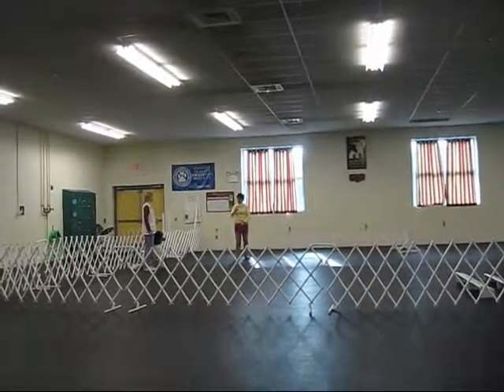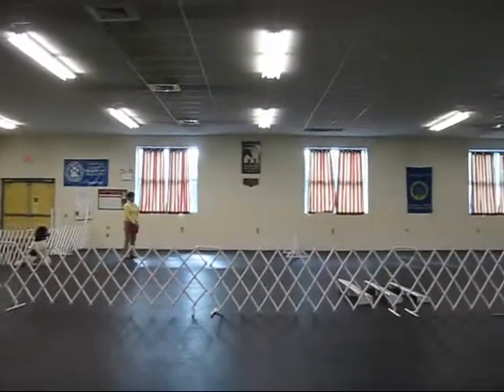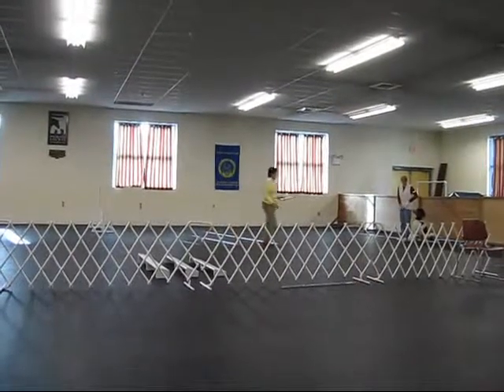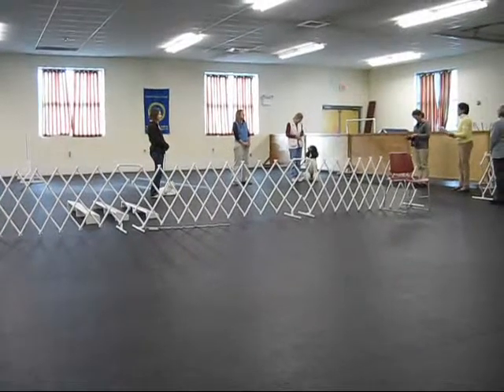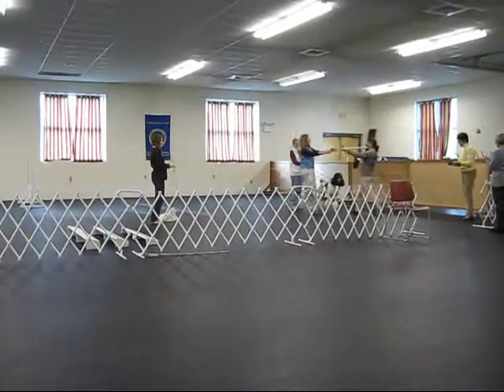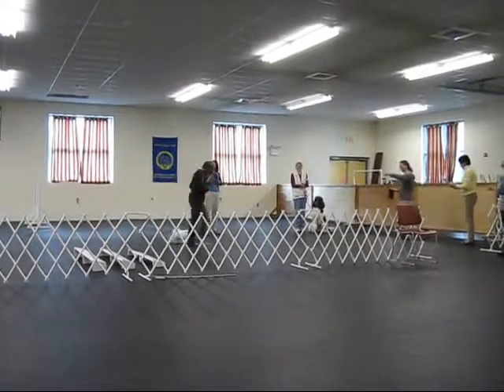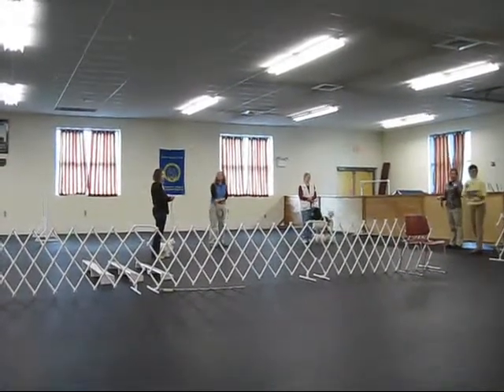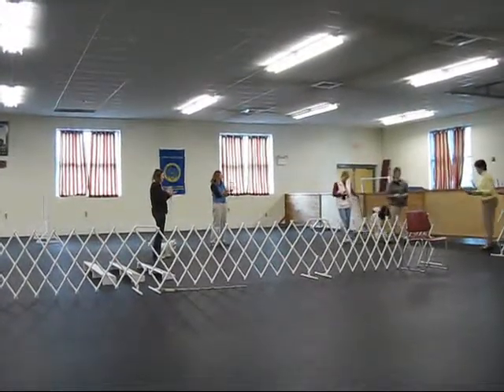Open C - CDSP obedience trial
Tripp continues in CDSP Open C class to compete for his level championship.  I enjoy Open Obedience too much to just quit now that he earned his title.  Going for CDX-CCH will keep us happily occupied for a while. ;-)